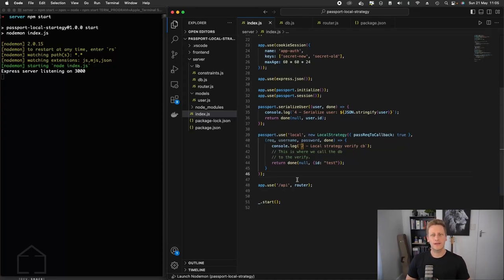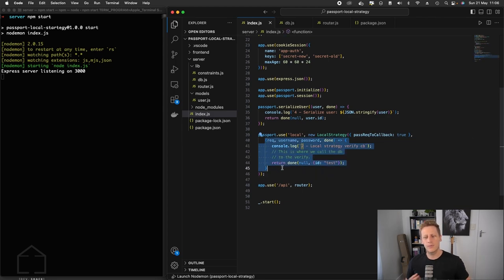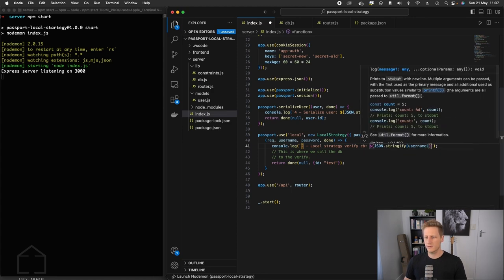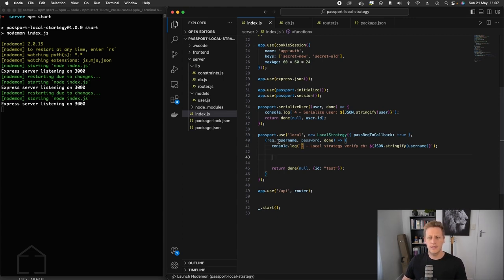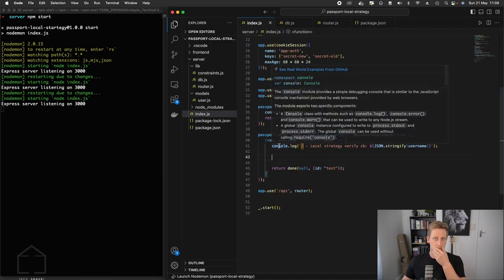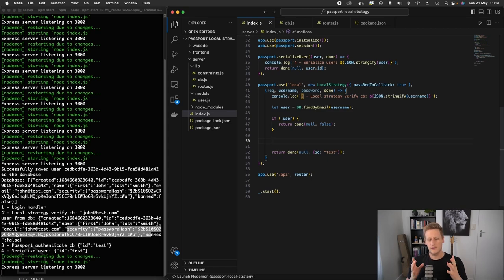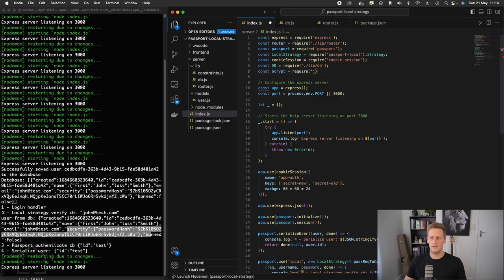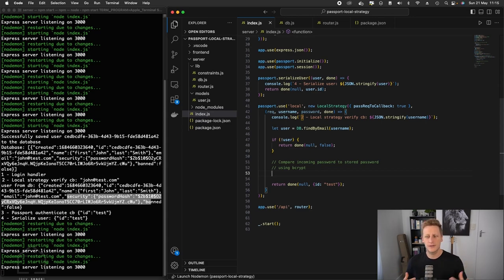22 - Node.js + Passport - Local Authentication Strategy - Validating username and password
In Lesson 22 of this Node.js + Passport - Local Authentication Strategy, we begin working on the vital step of validating the actual email and password that is coming in from the login request.

There is some work to make use of bcrypt to compare the incoming password to the stored passwordHash. But we are making good progress, and we are one step closer to finishing the authentication flow.